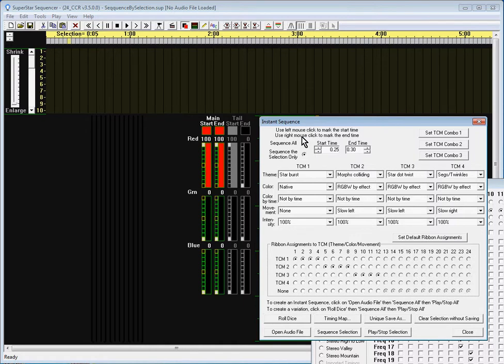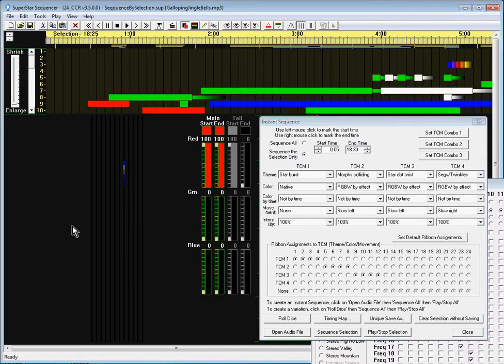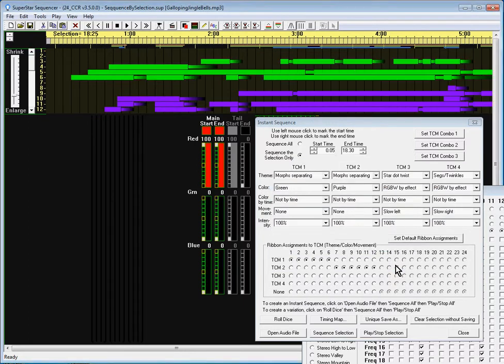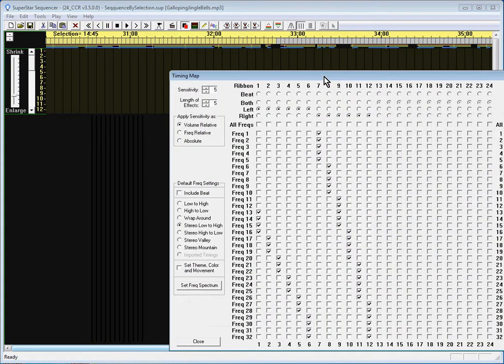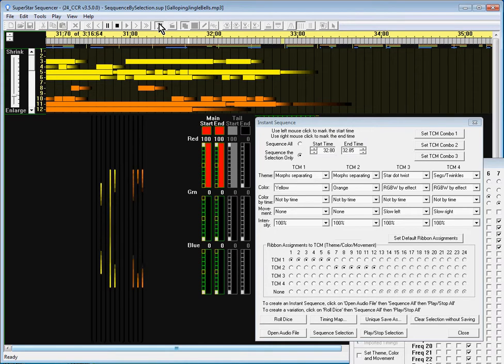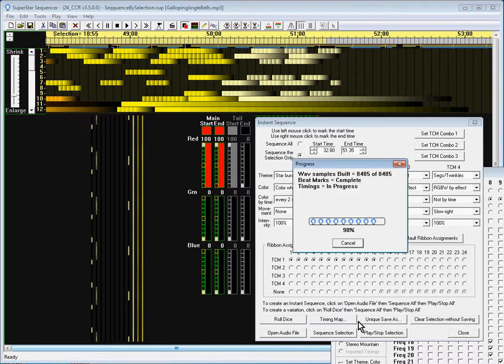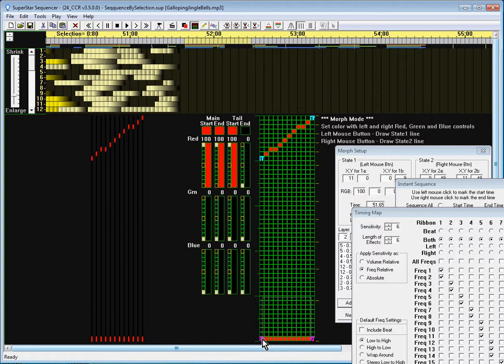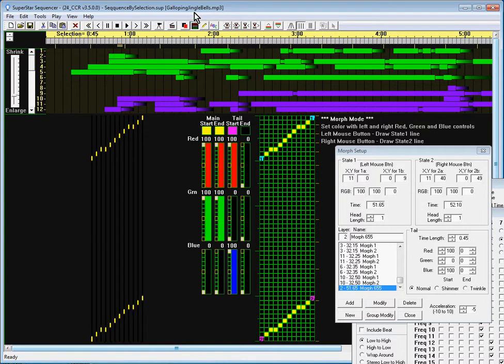SuperStar Sequencer - Tutorial 9 - Instant Sequence by Selection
This tutorial covers the the creation of Instant Sequences on sections of a song. This is done by using the "Sequence the Selection Only" option in the Instant Sequence dialog box. The tutorial also covers other tips and techniques to make the best Instant Sequence possible.